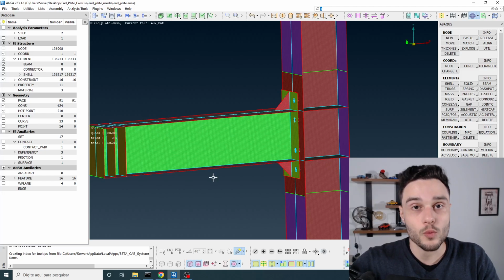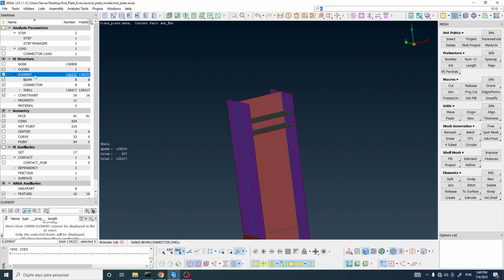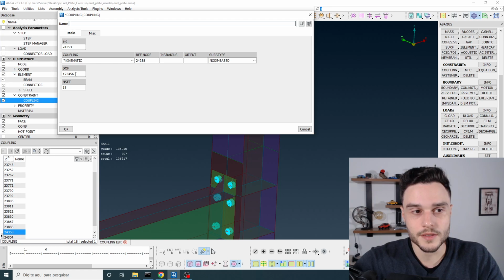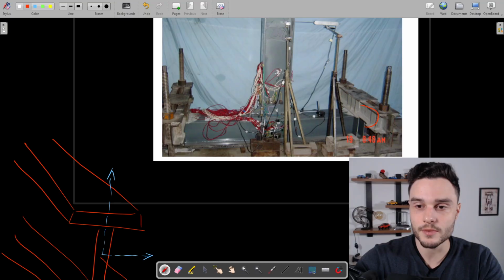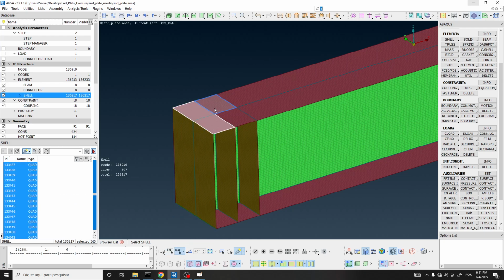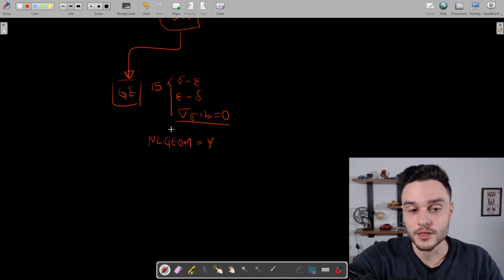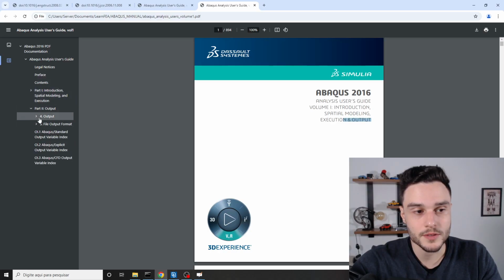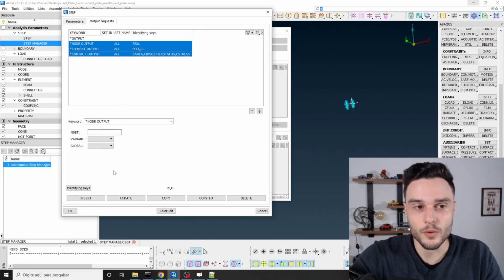Bolted End-Plate Connection - FEA Tutorial with ANSA, Abaqus and META - Part 8